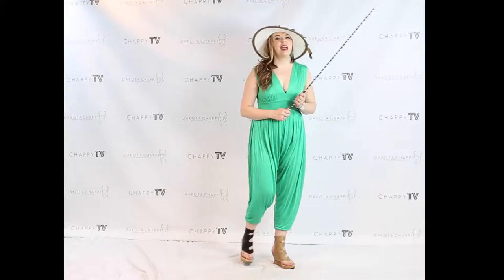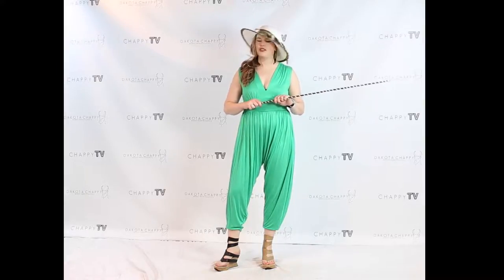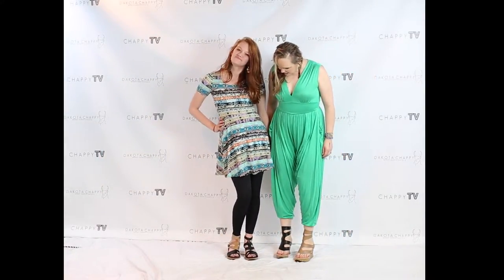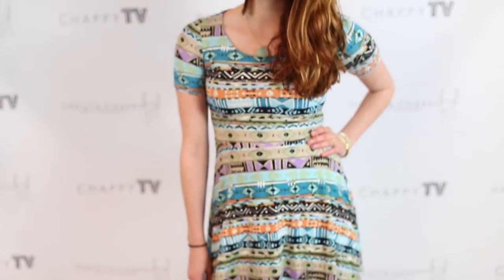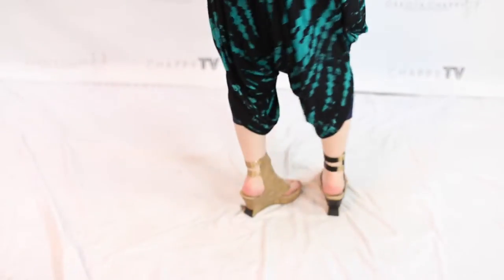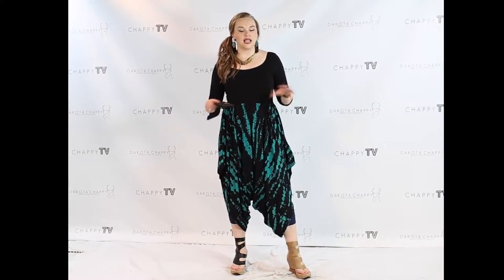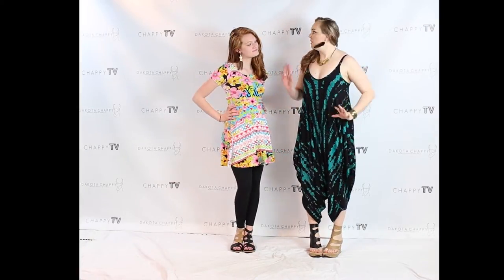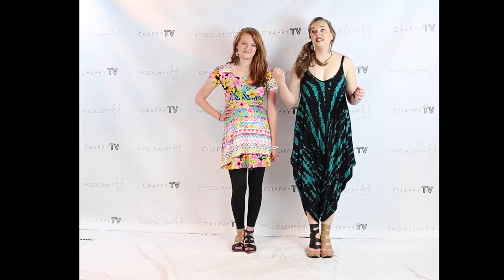Episode #72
Tonight on Chappy TV
The classic skater dress silhouette partys along side some unusual cotton jersey jumpers. We also have lovely accessories making their debut. Everything makes Emily and Chappy want to go fishing. Comment "I would wear this and going fishing with these ladies" to be entered to win a $25 store credit.